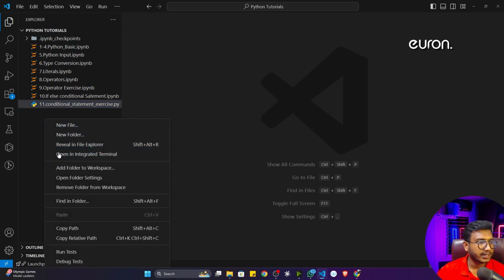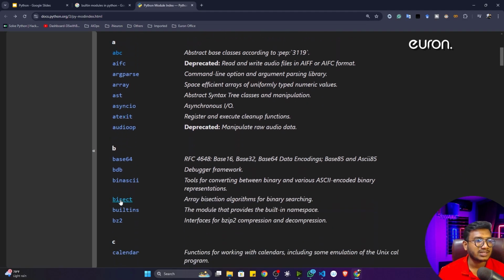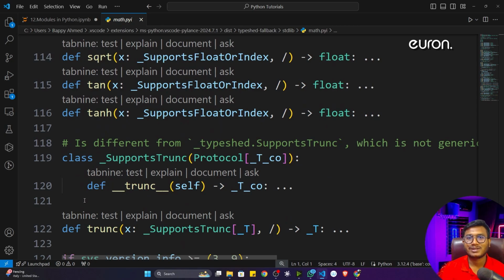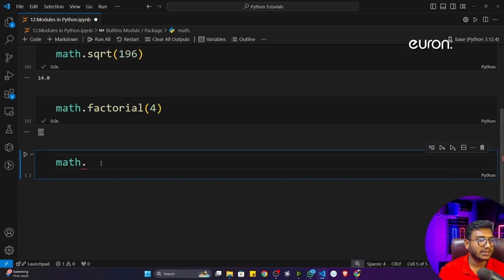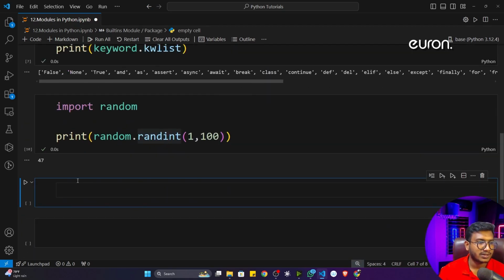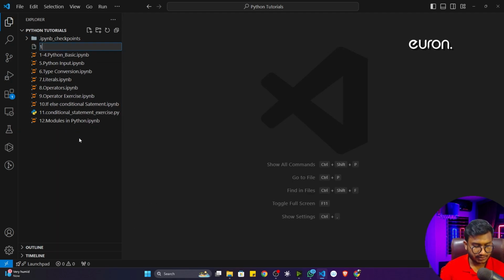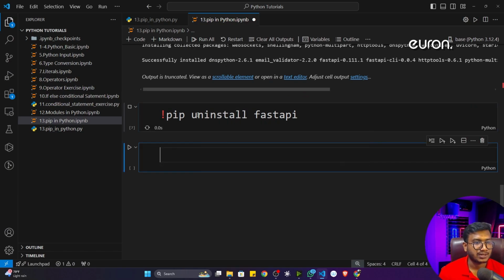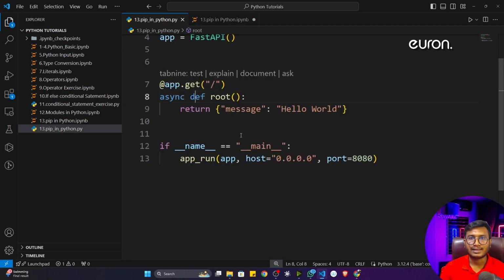Python | pip Built-In Modules | Lecture 3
Unlock the full power of Python in minutes! In this video, you'll master Python's built-in modules, like math, datetime, random, and keyword, with step-by-step guidance tailored for programmers at any level. Explained by a seasoned professional, this tutorial empowers you with practical insights and real-world applications to streamline your coding process and transform your career in tech.

Discover how to:
- Use Python's built-in modules to save time and enhance productivity.
- Perform advanced mathematical operations with the math module.
- Generate random numbers for simulations or projects.
- Work with dates and times effortlessly using the datetime module.
- Explore Python's essential keywords with the keyword module.

Whether you're a beginner or an experienced developer, this video equips you with essential tools to elevate your Python programming skills. Let's make coding simpler, smarter, and more efficient together!

CHAPTERS:
00:00 - Python Modules: Definition and Basics
01:55 - Built-in vs External Python Modules
06:38 - How to Import Python Modules
08:40 - Code Reusability in Python
17:22 - Python Package Management with PIP
19:13 - Why Install External Python Packages
20:49 - Installing External Python Packages
22:04 - Uninstalling Python Packages
22:28 - Using External Python Packages
25:20 - Verifying Package Installation
25:44 - Conclusion and Next Steps